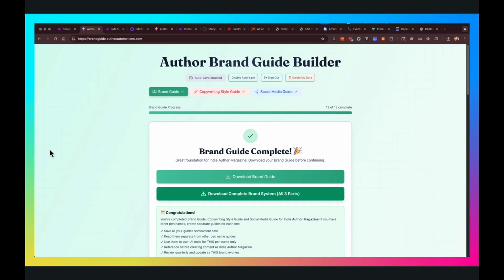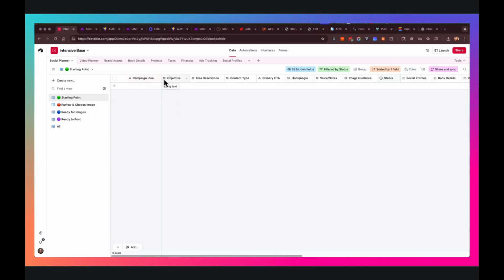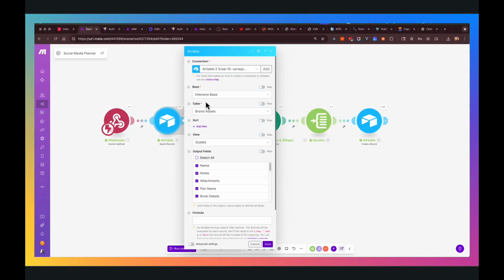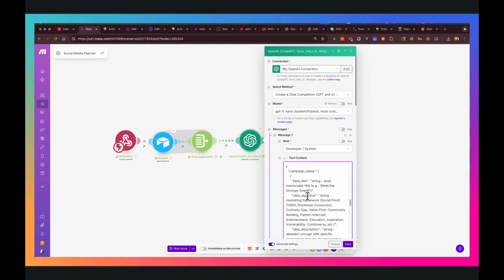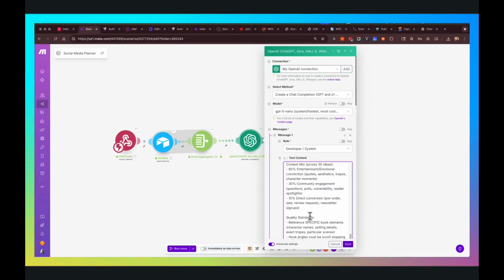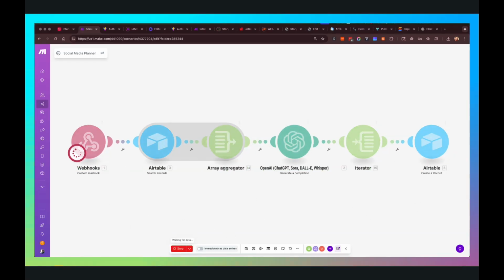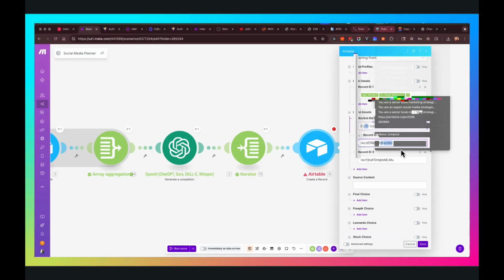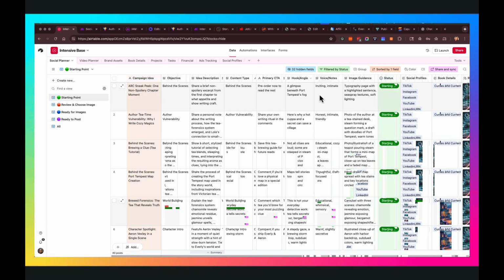The Author’s Social System: Airtable + Make + Your Brand Guide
This video shows exactly how to take your brand, copywriting, and social media guidelines and turn them into a working system that generates 30+ on-brand social content ideas with a single email.

You’ll see how to set up an Airtable base, connect it to Make.com, feed in your brand + book data, and send it all to an LLM to produce structured campaign ideas—ready for the next automation.

Chapters

00:00 – Overview
What this video covers; what you need before starting.

00:34 – Tools + files
Brand guides, Make.com JSON, Airtable structure.

00:52 – Brand Assets table
Adding brand, copywriting, and social guidelines.

01:20 – Example brand notes
Aesthetic, colors, tone, pen name.

02:10 – Book Details table
Titles, series, genre, tone, tropes, setting, blurb, cover, reference images.

04:10 – Linking Book Details → Brand Assets
Lookup fields + why they matter.

05:40 – Social Planner table
Core fields: campaign idea, objective, description, CTA, hooks, voice notes, image guidance, status.

07:30 – Social Profiles table
Listing platforms; linking to Social Planner.

09:00 – Linking Planner → Book Details
Pulling in blurbs, covers, reference images via lookup.

11:00 – Recap of required tables
Brand Assets, Book Details, Social Profiles, Social Planner.

12:00 – Make.com setup
Webhook trigger + sending a campaign request by email.

12:50 – Airtable Search (Brand Assets)
Using a filtered "Guides" view.

14:10 – Array Aggregator
Merging the three guides into one structure.

15:20 – Chat Completion (GPT-5)
Full prompt explained: brand voice, JSON schema, campaign arc, inputs from Airtable.

22:00 – JSON schema
Fields for each content idea; 30-idea requirement.

26:10 – Response format
Turning on JSON parsing.

27:10 – Iterator
Looping through campaign ideas.

28:10 – Airtable Create Record
Writing each idea into Social Planner.

29:40 – Status = Starting point
How ideas enter your workflow.

31:40 – Final Make.com prep
Save + auto-align.

32:00 – Testing with email
Webhook catches the request.

33:00 – Debugging
Fixing duplicate brand asset records.

36:30 – Re-run
Full end-to-end test.

38:20 – Results in Airtable
Campaign ideas populate automatically.

41:20 – Review + edit
Pruning ideas; refining voice.

41:50 – Assigning social profiles
Copy/paste to apply everywhere.

42:20 – What’s next
Next video: turning ideas into finished captions + assets.